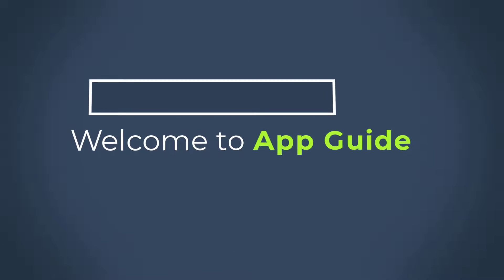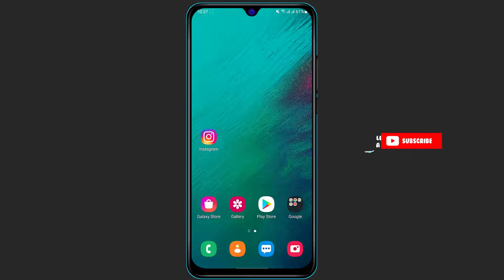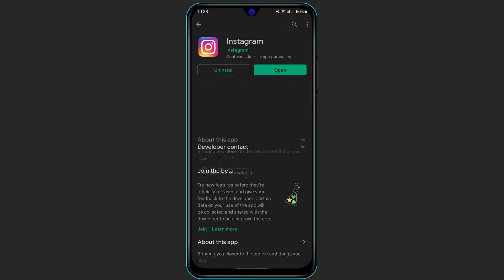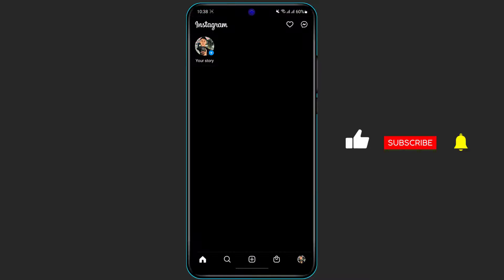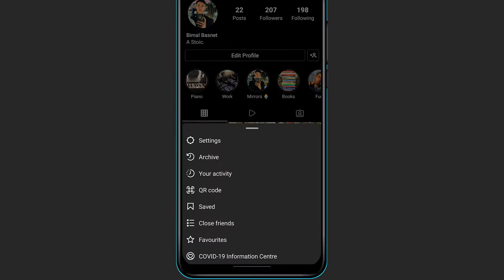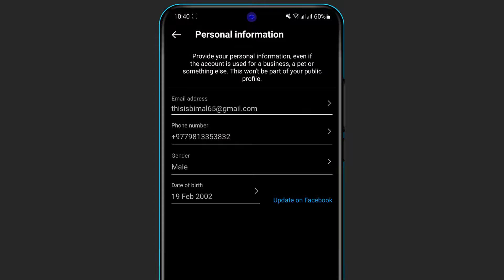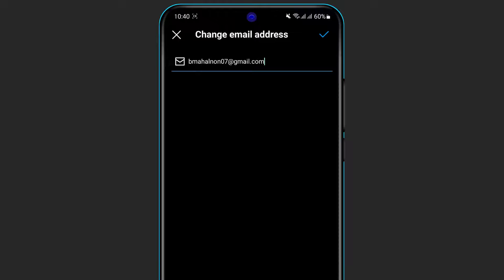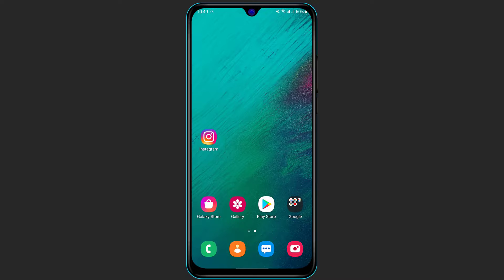How to Change your Email Address on Instagram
This video guides you in easy step by step process to change your Instagram email in 2022

Follow these simple steps:
1. On your profile page, click on the three navigation bars on the top right
2. Go to Account Settings and select Personal Information

0:00 Introduction
0:26 How to Download Instagram
1:07 How to Change Email
2:50 Outro